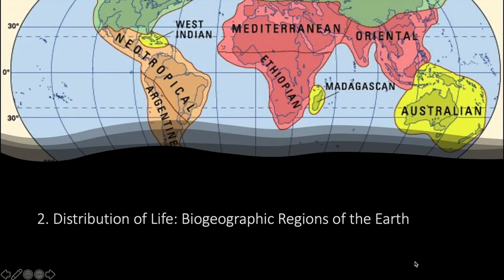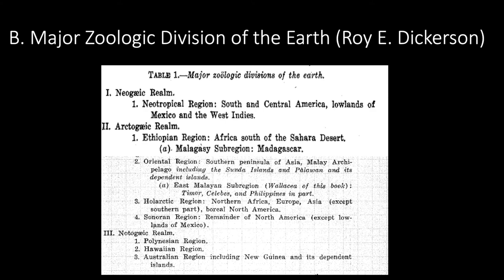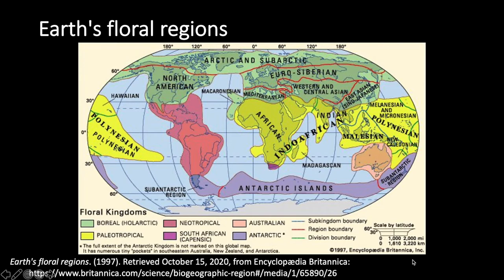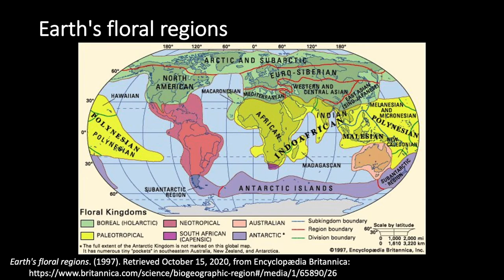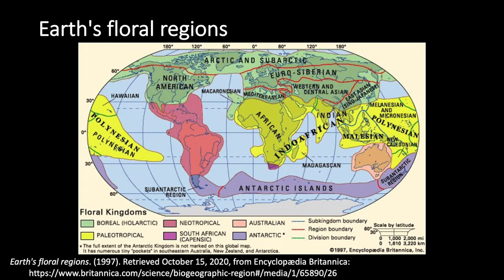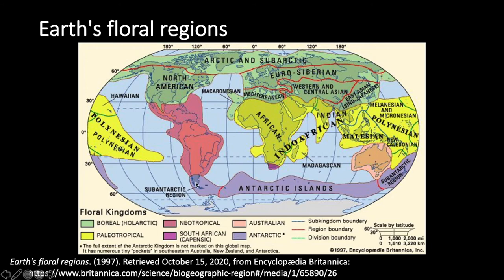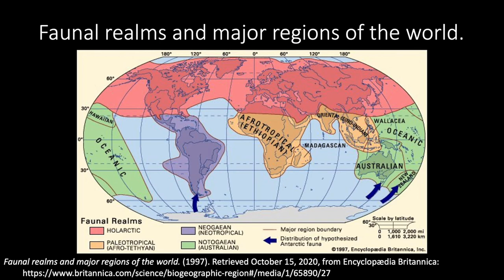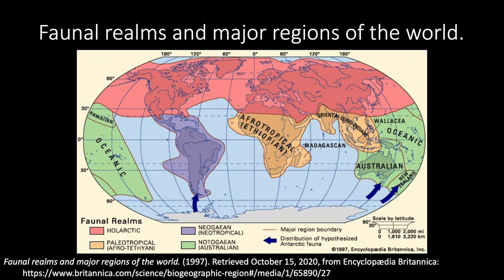Lecture 3 & 4 Distribution of Species and Community Part 2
Distribution of Life: The Different Biogeographic Regions of the Earth
Bear in mind that although we scientists are very fond of clear and definite delineations in the real world these boundaries and species exist in a spectrum with a certain level of continuity and discontinuity.
Remember the difference between:
Malesia
Melanesia
Micronesia
Macaronesia

*Note: Beringia is defined today as the land and maritime area bounded on the west by the Lena River in Russia; on the east by the Mackenzie River in Canada; on the north the Chukchi Sea, and on the south by the tip of the Kamchatka Peninsula.
*Plus remember that earth's glacial cycles could form and submerge certain land bridges that existed (tune in for future lectures on Glaciation)

3. Roy E. Dickerson (1928): Distribution of Life in the Philippines
4. Alfred Russel Wallace (1876): excerpt from The Geographical Distribution of Animals.
5. Benjamin Vallejo (2014): The Biogeography of Luzon Island
6. Benjamin Vallejo (2011): The Philippines in Wallacea
7. S. A. Keith, A. H. Baird1, T. P. Hughes, J. S. Madin & S. R. Connolly (2013): Faunal breaks and species composition of Indo-Pacific corals: the role of plate tectonics, environment and habitat distribution
8. The Human Evolution Coloring Book, 2d ed.: Adrienne L. Zihlman (2001)

Special Thanks to:
1. Sir Larry and Aris Reginaldo
2. Sir Roland Hipol

Thanks. 🤓